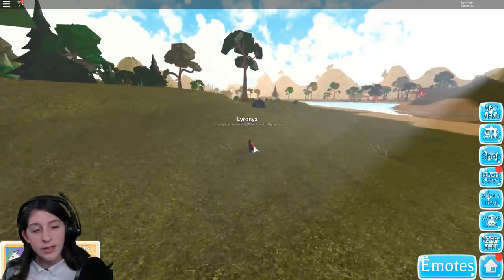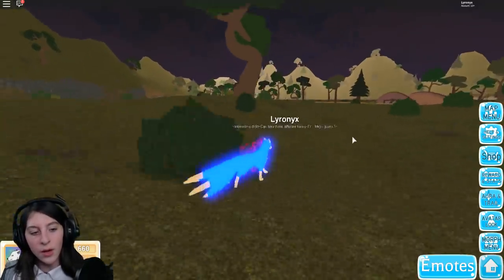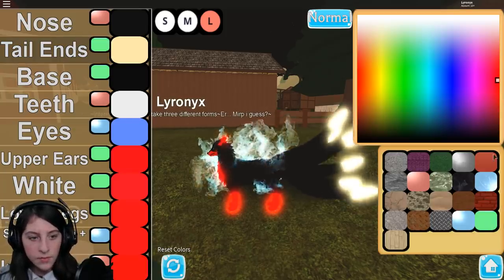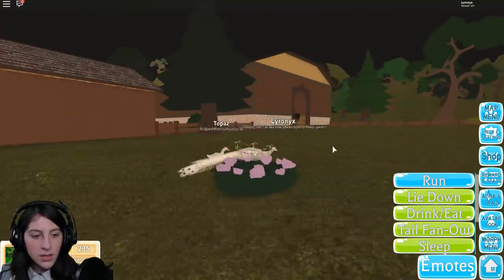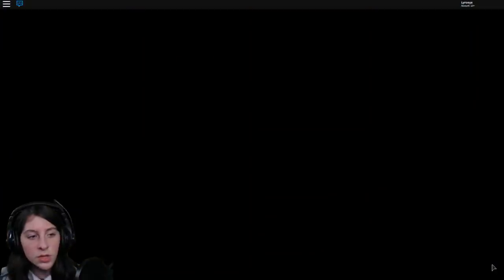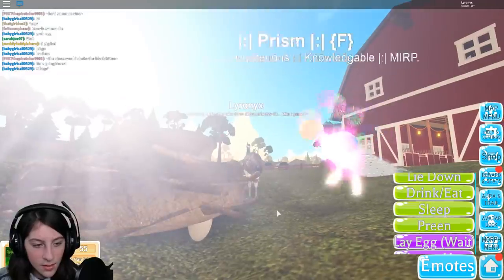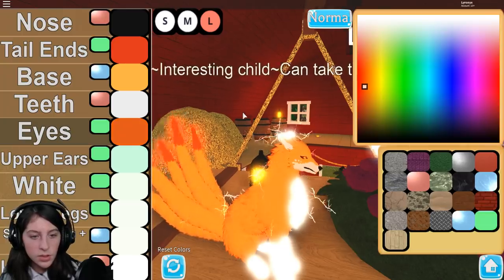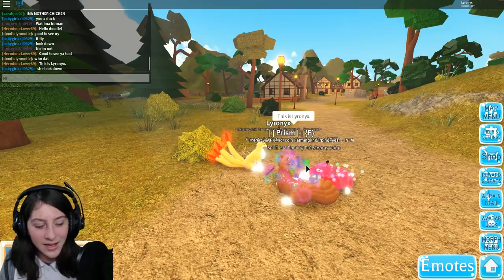ROBLOX FARM WORLD GLOWING KITSUNE PARTY! Upgraded Rare 9 Tailed Fox and Peacock with Friends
Roblox Farm World glowing Kitsune group party! Today we upgrade the Kitsune to 30 Max and the Peacock while meeting new people!